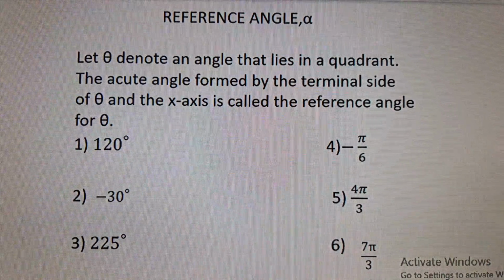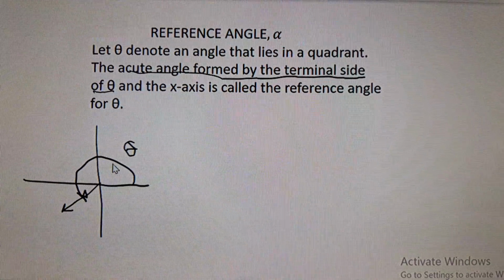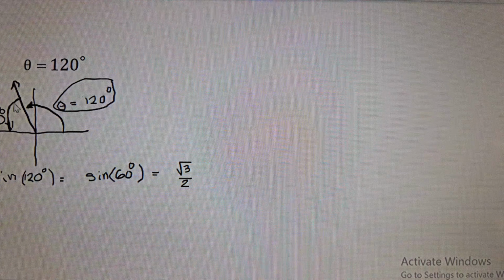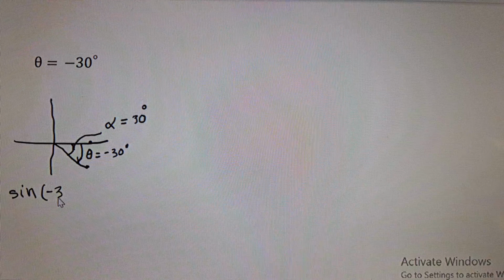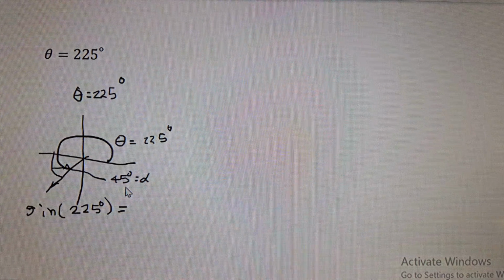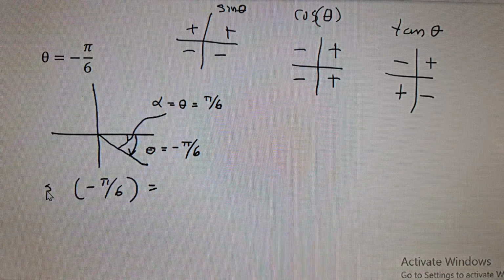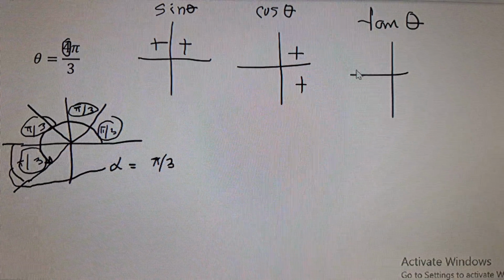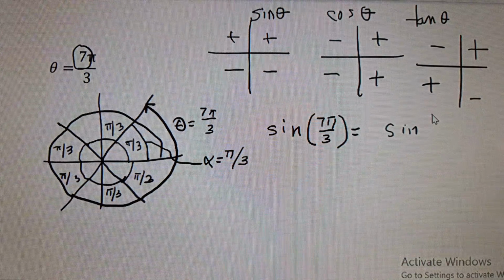Trigonometry: Reference angles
Find the properties of any angle by knowing the properties of their respective reference angle.